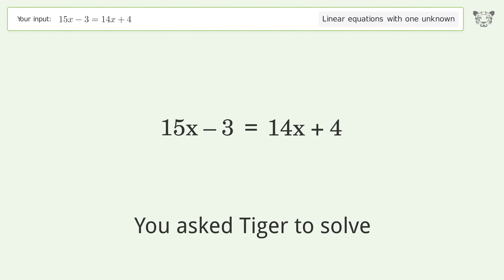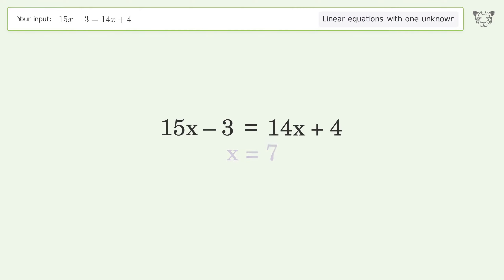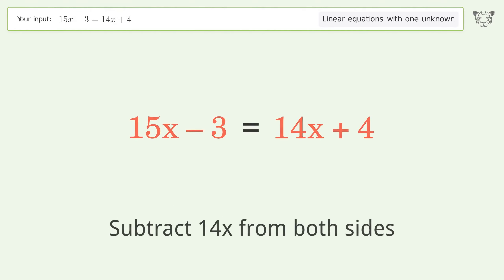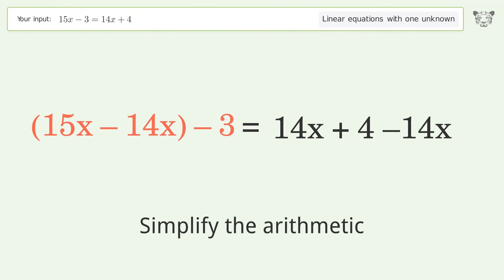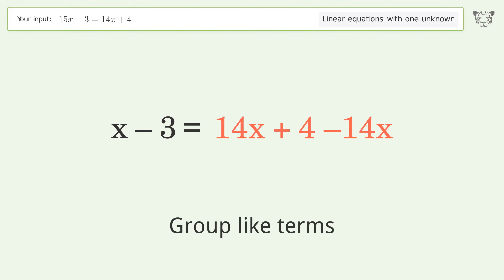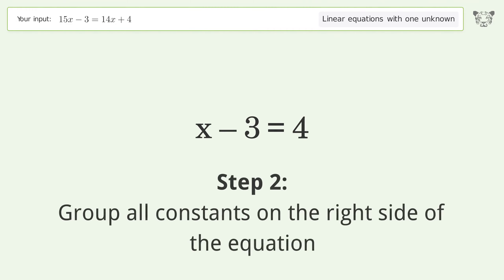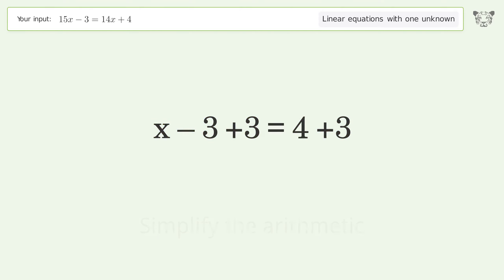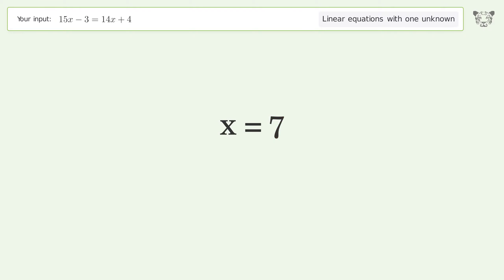Solve 15x-3=14x+4: Linear Equation Video Solution | Tiger Algebra